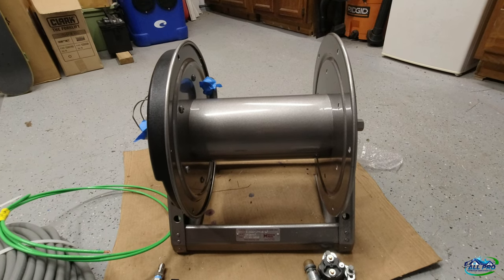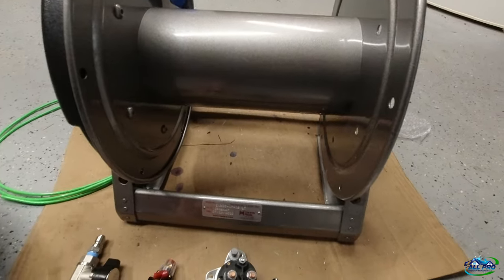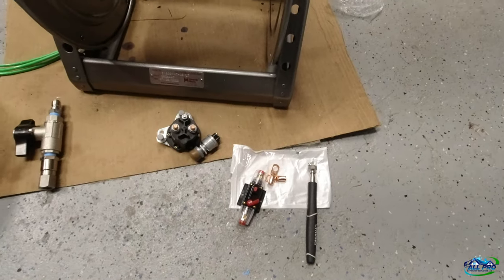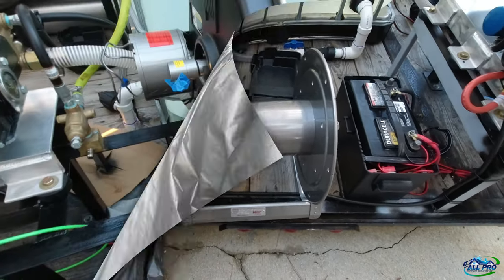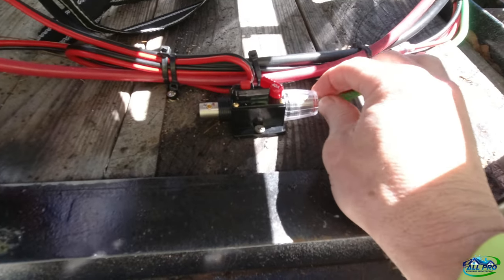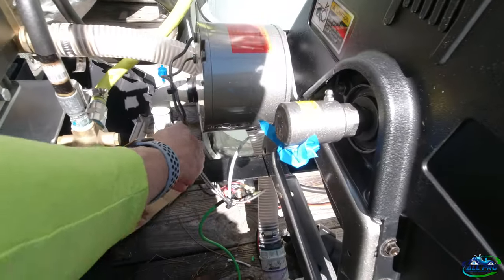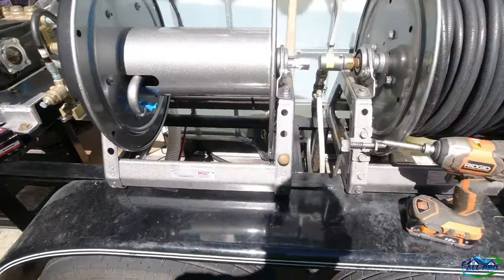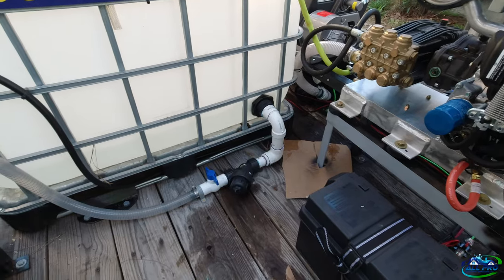Hannay Electric Reel Addition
I installed my Hannay electric reel and tested it out.